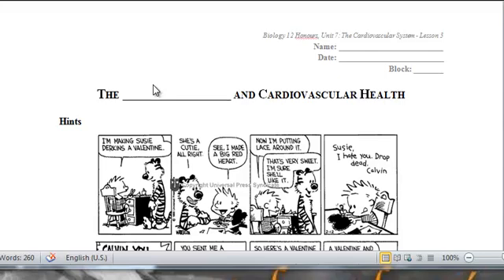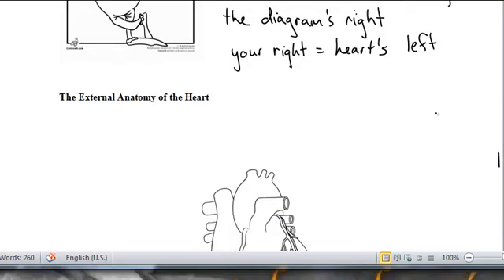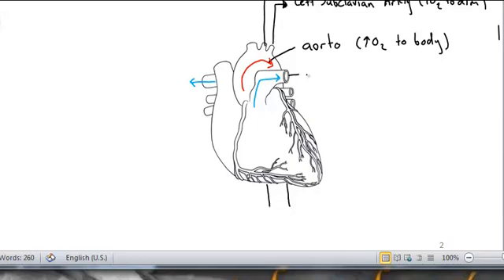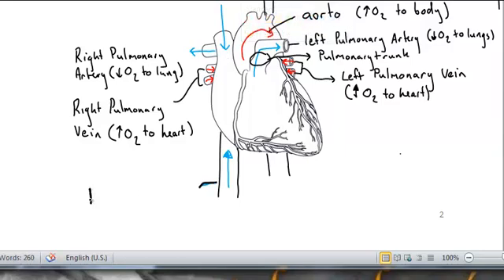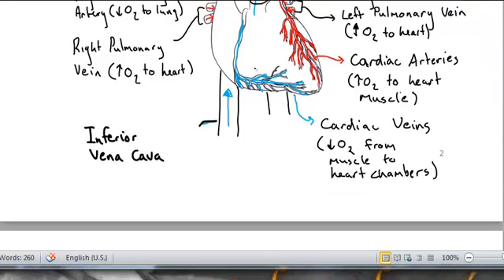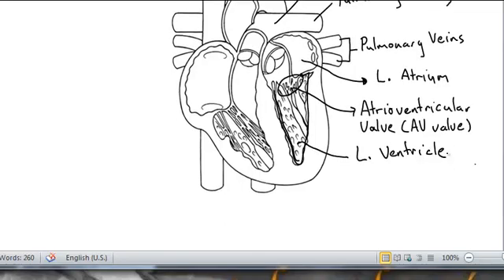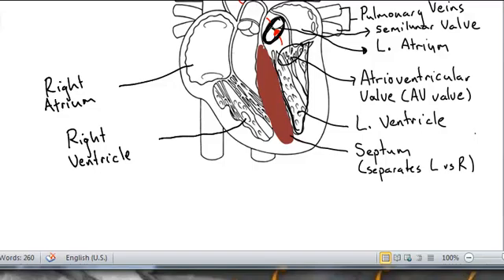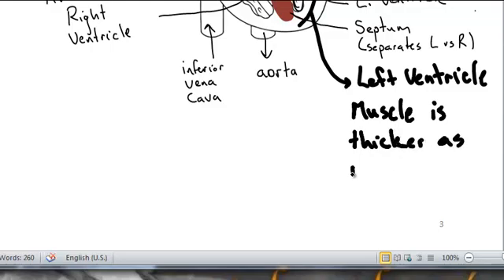U7 L3 Video Part 1 of 2 (man) - The Heart and Cardiovascular Health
Part 1 of the video goes over the key external and internal structures of the heart.